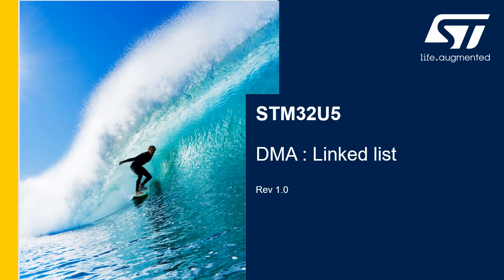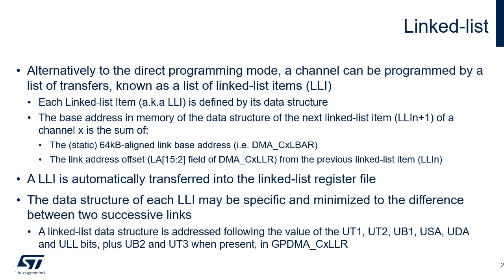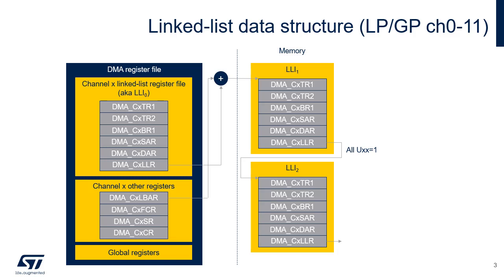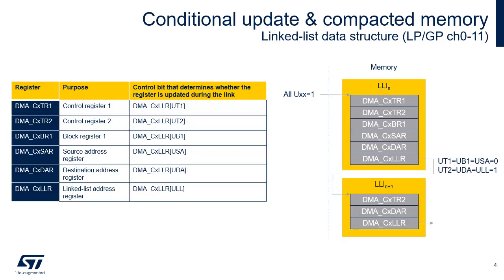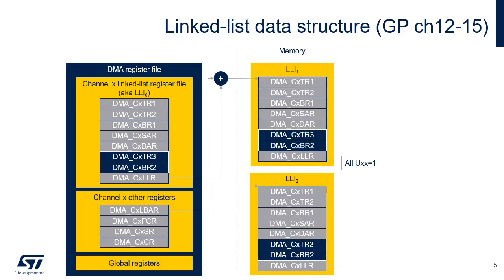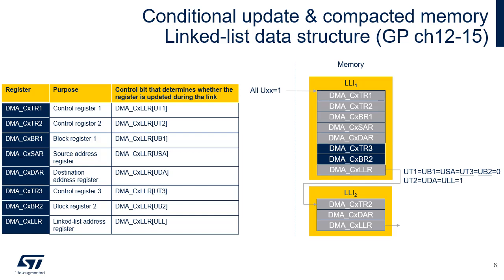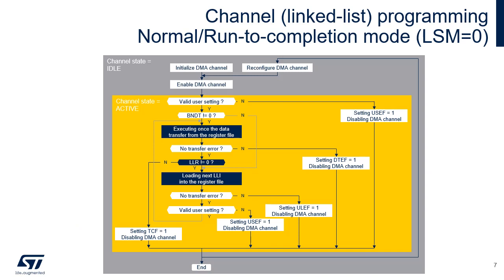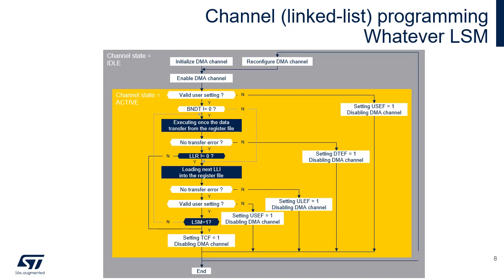STM32U5 OLT - System DMA: Linked list